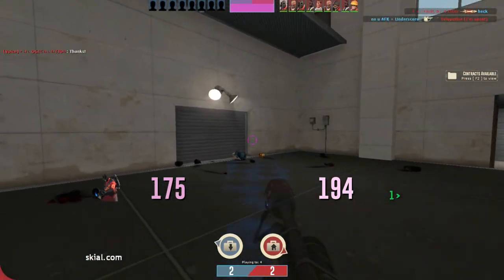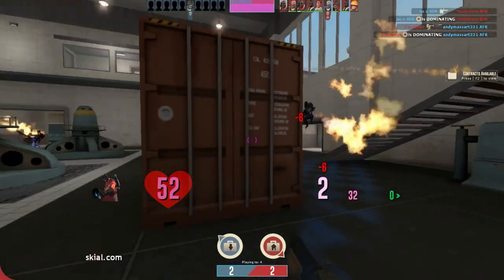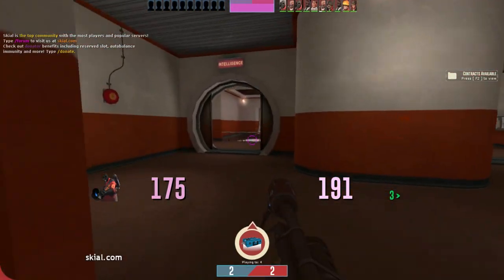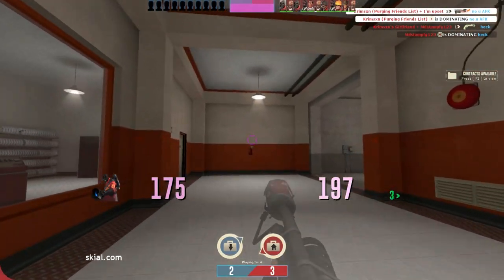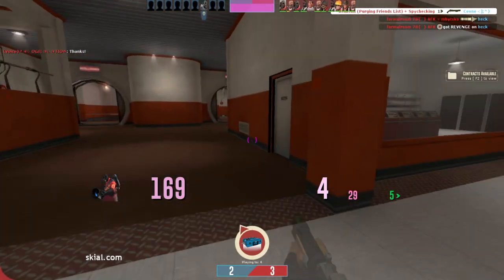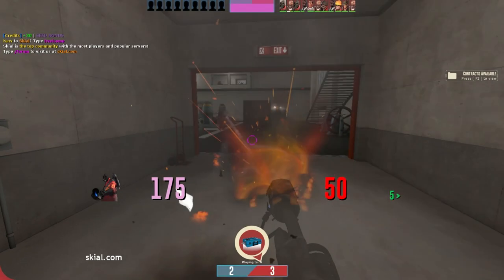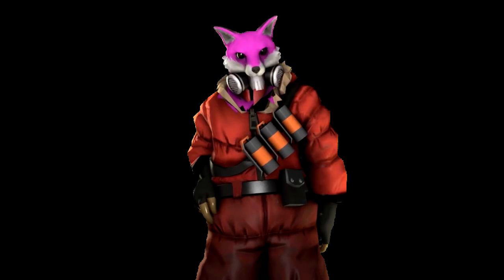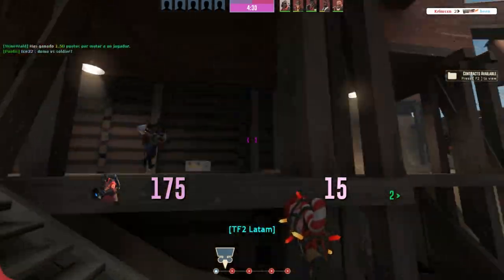TF2: Wanna Use the Backburner?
hopefully  smissmass comes soon